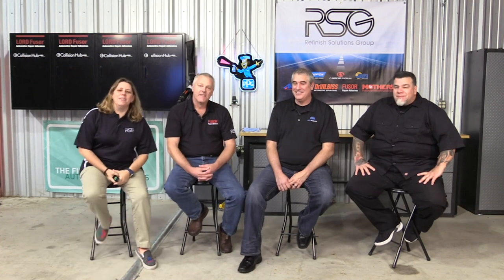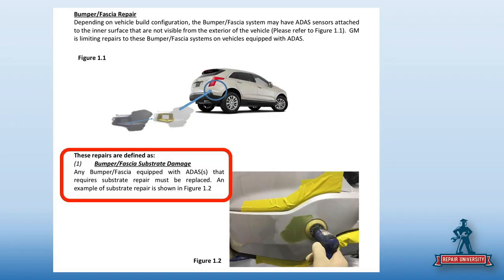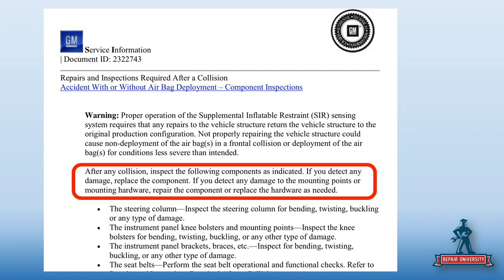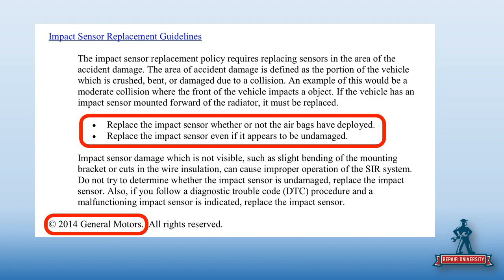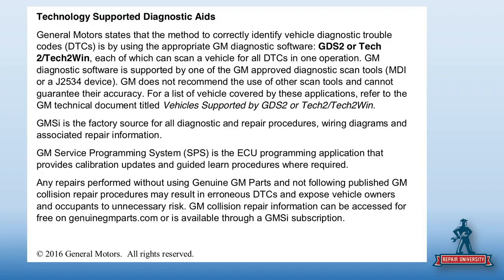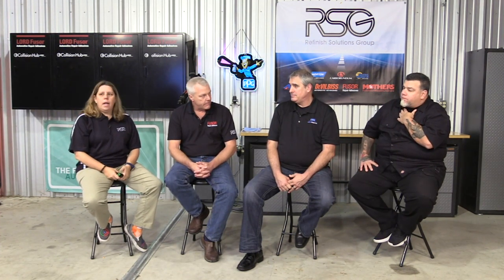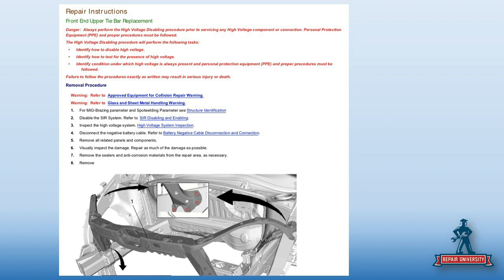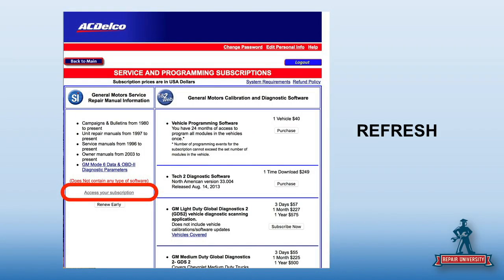Accessing And Understanding General Motors Collision Repair Information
In this episode of Repair University: OE edition we cover how to locate, research and apply General Motors Collision Repair data for Chevrolet, Cadillac and GMC vehicles.

In addition to a variety of free industry collections, the show also covers both the free and paid websites from General Motors.

And, for the first time Collision Hub discusses the newly launched GM Certified Collision Program including tooling and equipment requirements as well as how shops can apply to be a part of the program.